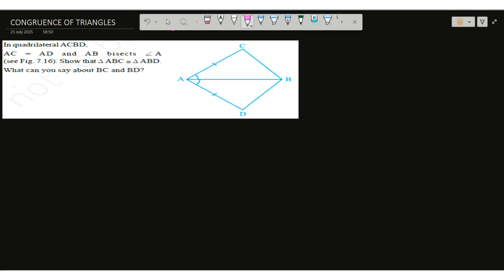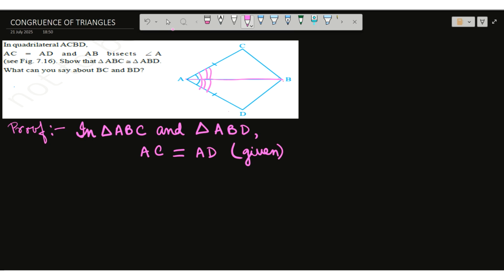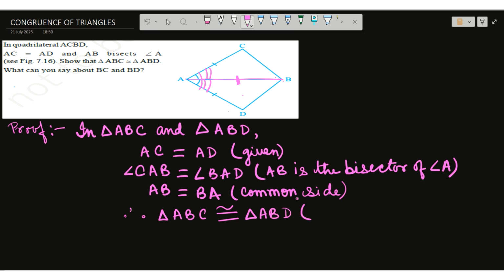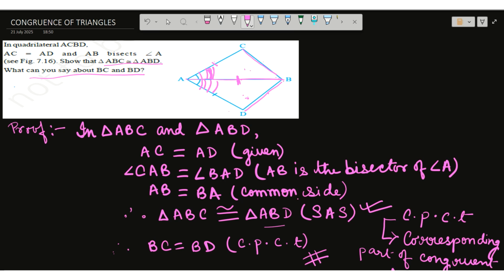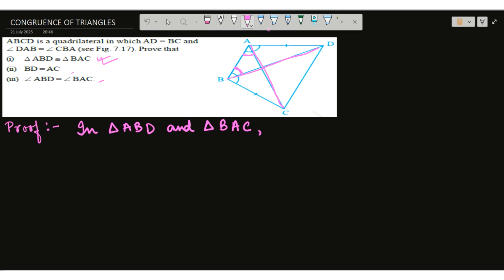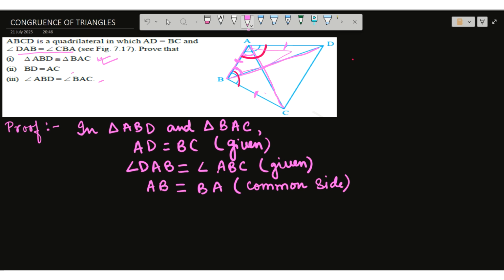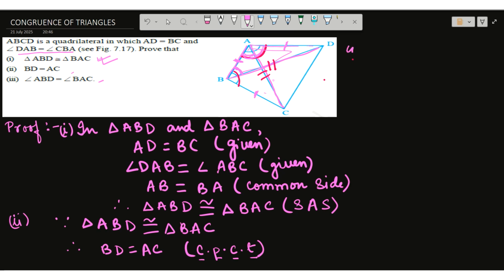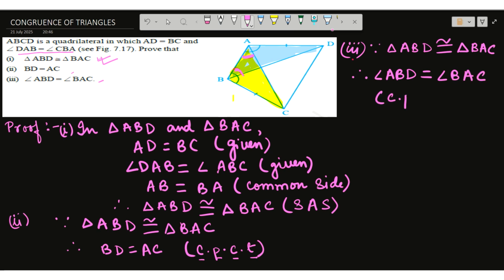Problems on Congruence of Triangles- Class 9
Hello Students. In previous video you had studied introduction to Congruence of Triangles.
This video will cover some problems related to the topic.